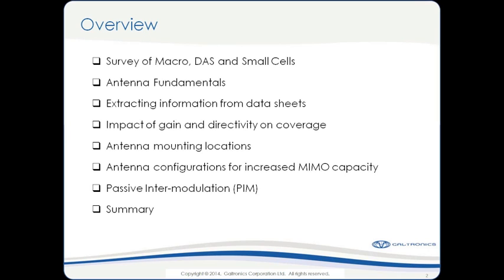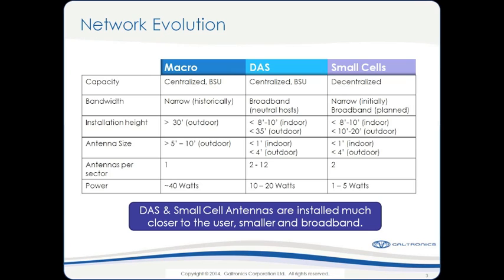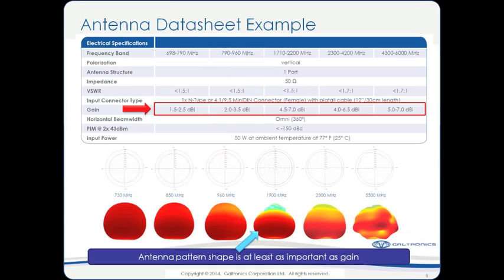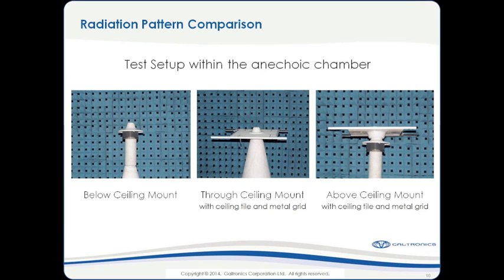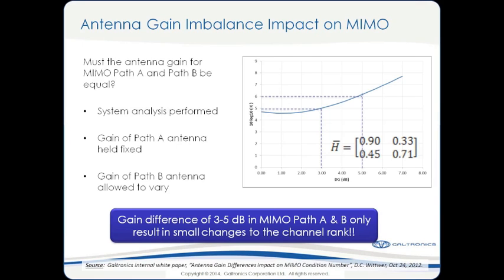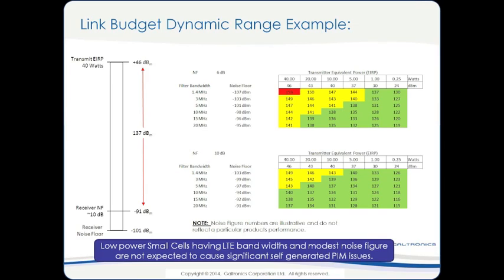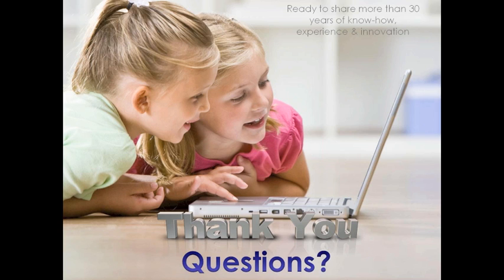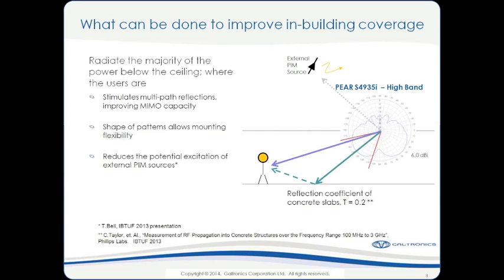Webinar - Antenna Evolution: Meeting the demand for LTE Small Cell & DAS networks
Implementations of Small Cell and DAS systems have many challenges; not the least of which is the selection and placement of the antenna elements.  Since these systems deploy antennas close to the users, additional municipal and building owner restrictions may be enforced.  The physical space provided for antenna installation is often limited and concealed when possible.  Further, the input power is considerably less than for macro networks making PIM less of a concern than for outdoor networks.  These factors make designing Small Cell and DAS systems significantly different from designing macro networks.  In this webinar, these differences will be presented in addition to best known design practices.

David C. Wittwer, PhD.
Principal RF Engineer
Galtronics USA